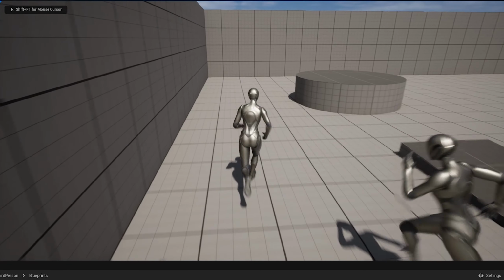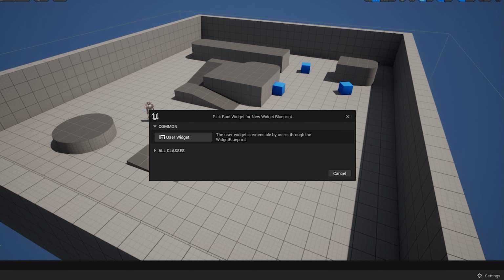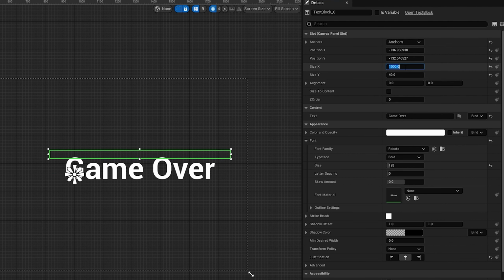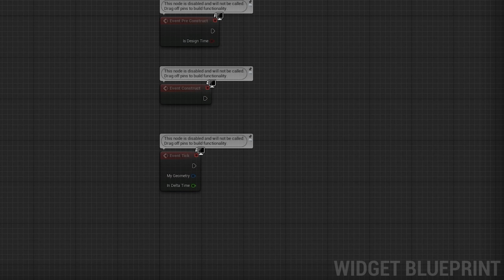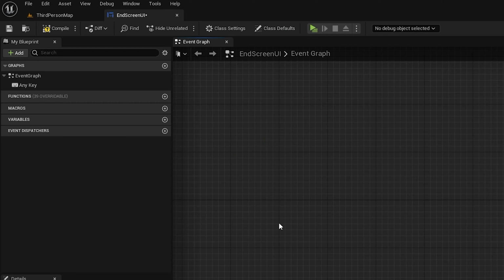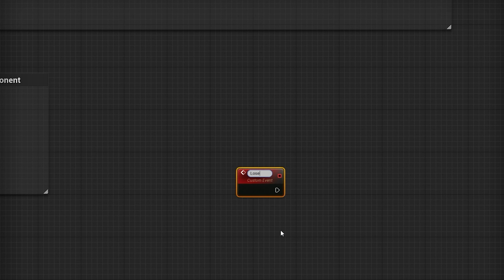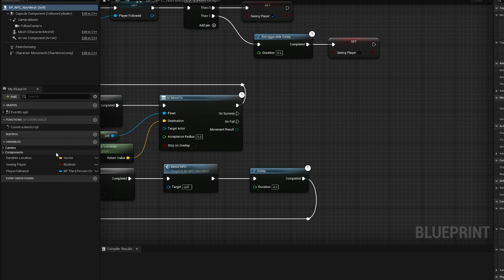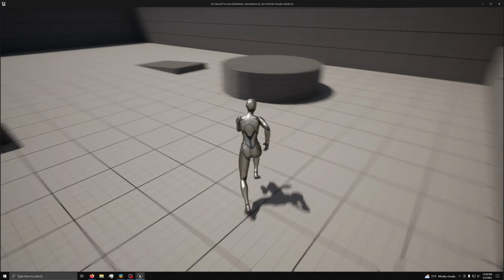Player Catching AI UE5.1 | Unreal Simple Enemy AI 3 of 3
This tutorial covers how to set up an AI that will catch the player and reset the game  in UE5.

Introduction: 0:00
Making The UI: 0:14
Player Catching: 2:20
Conclusion: 4:00